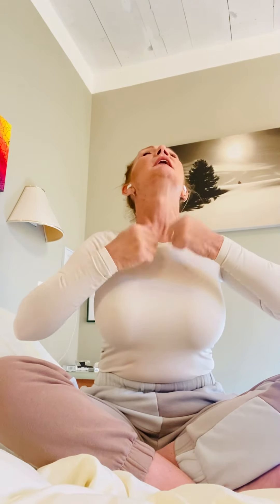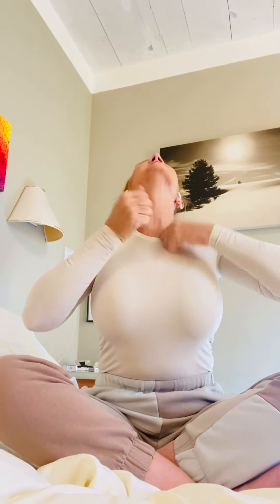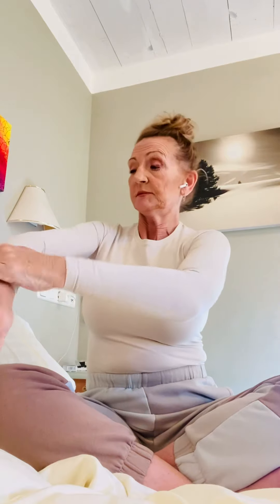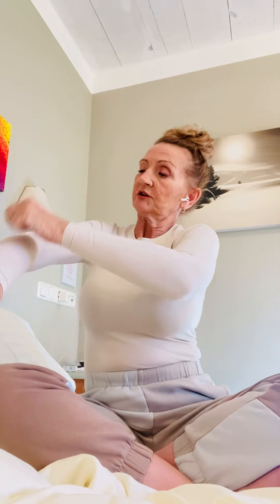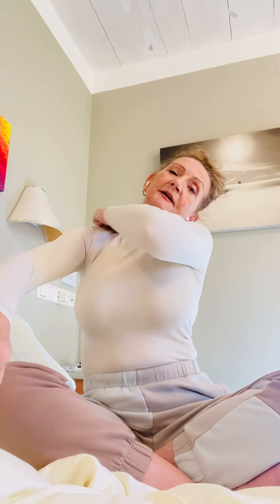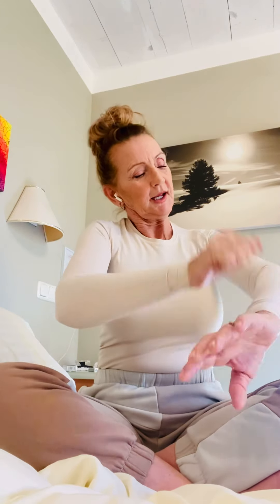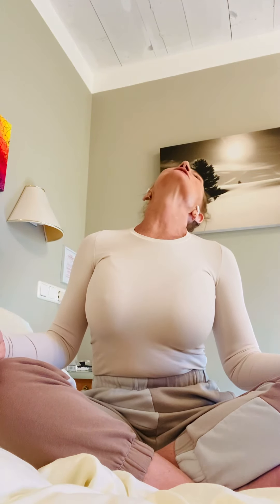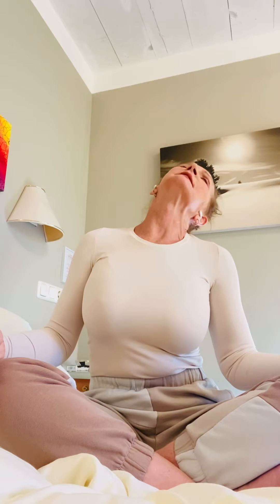Seated qigong Strala yoga fusión class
Qigong Strala yoga fusión flow
All seated so if you are still in bed or have any mobility issues this is a great short 15 minute practice to wake up your energy and circulation
And to calm and focus your mind